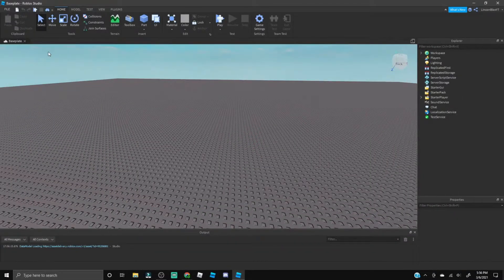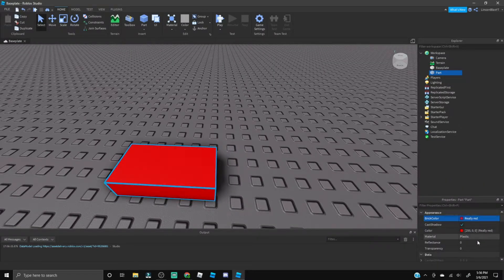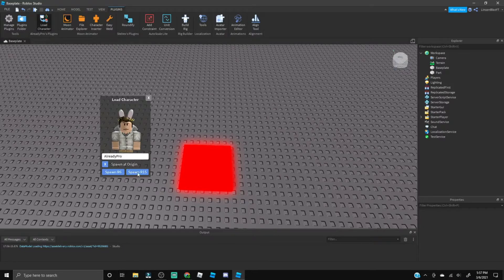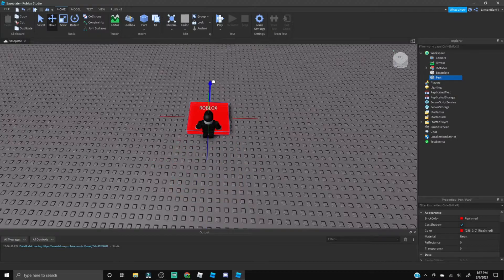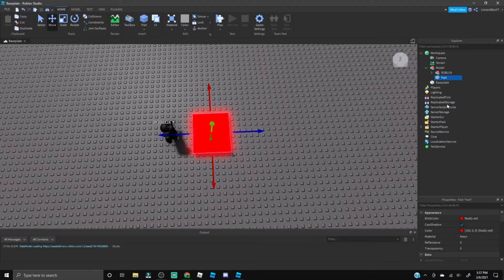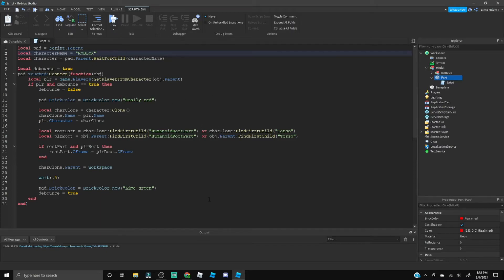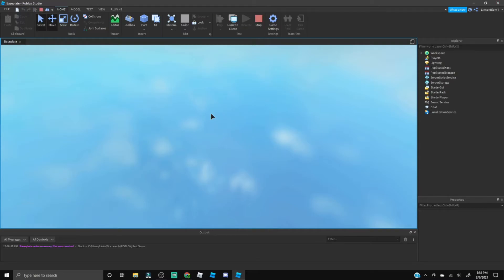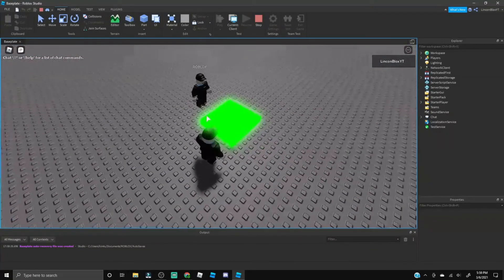How to make a Morph in Roblox! (Easy)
Hey, Yo what is going on guys it's your boy LinconBlox here,

In this video, I will be showing you how to make a morph for your Roblox game!